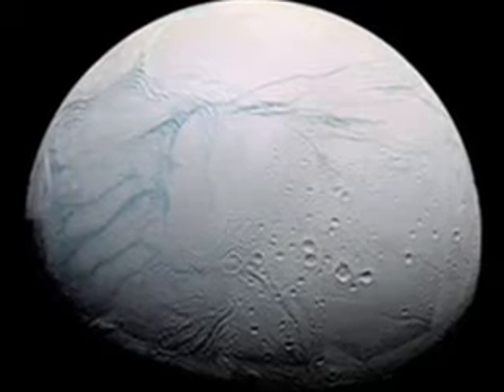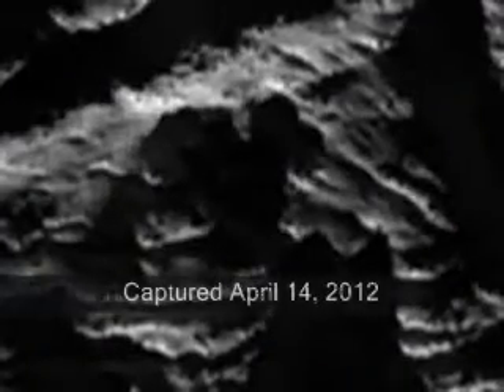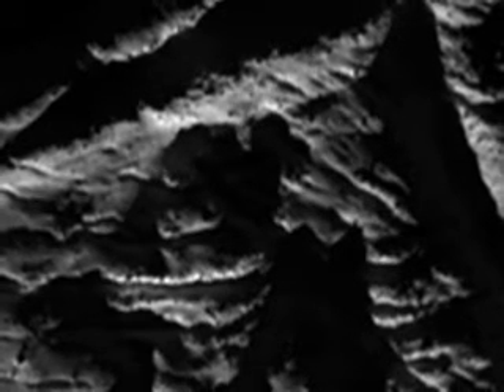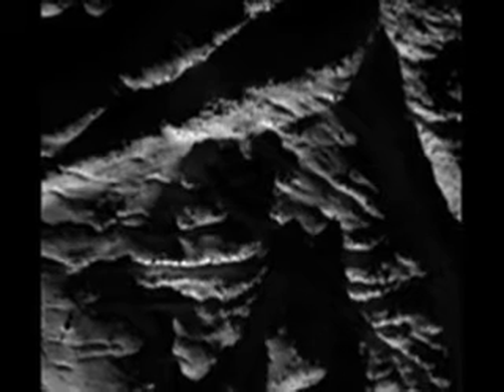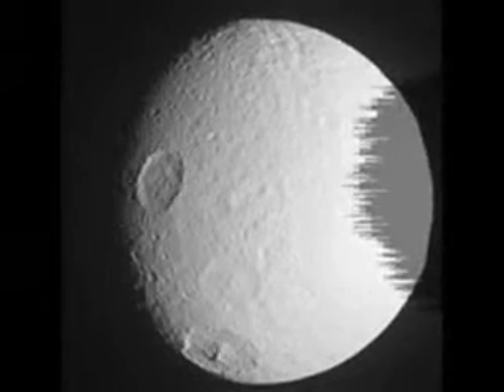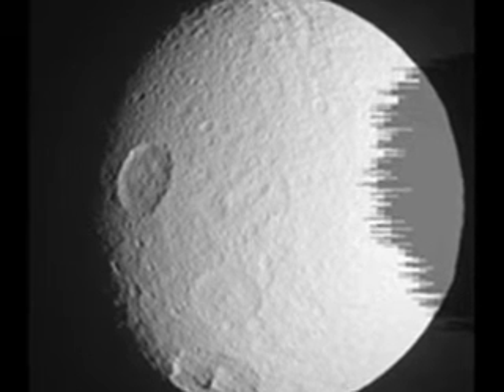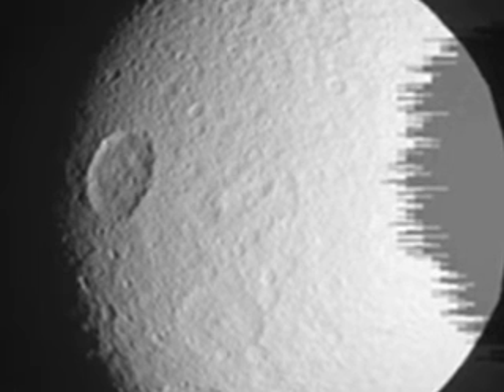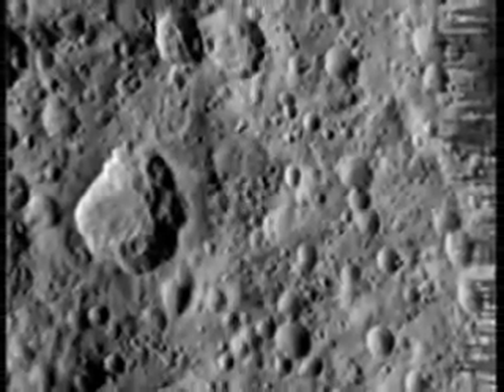PTV - Cassini Successfully Flies over Enceladus - April 14, 2012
Cassini flyby results of Saturn's moon Enceladus and Rhea
PlanetaryTV by Errol Coder
Image Credit: NASA / JPL / SSI